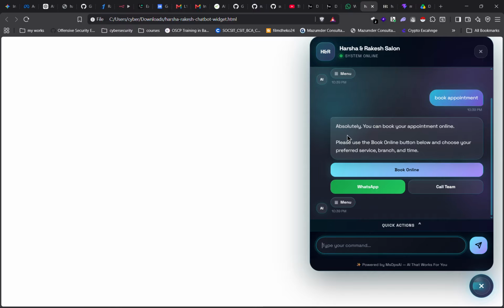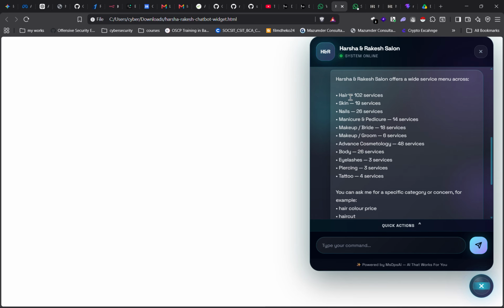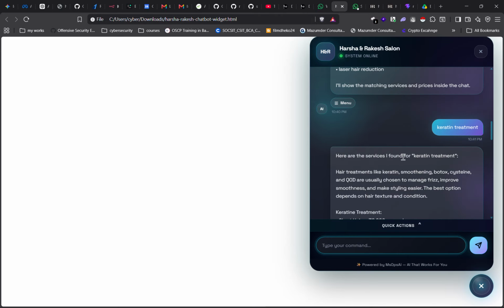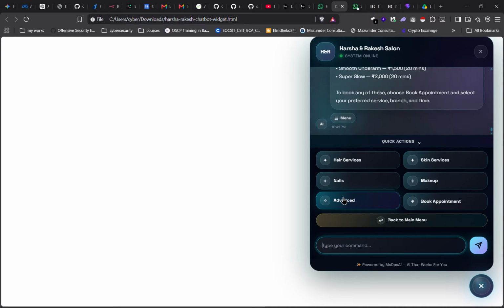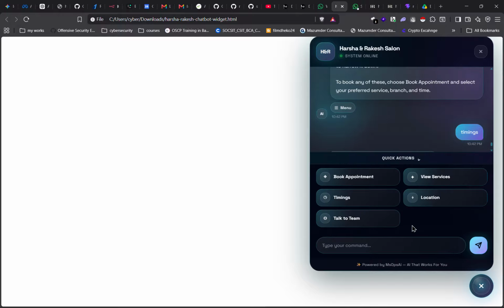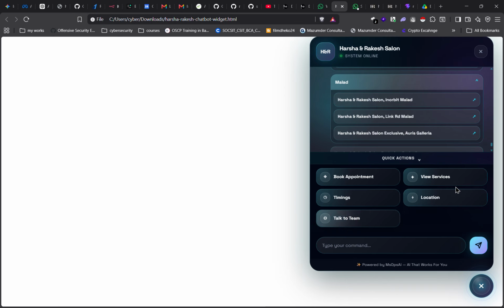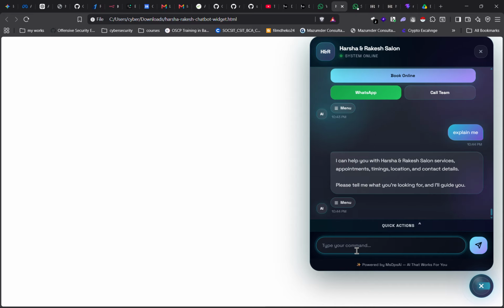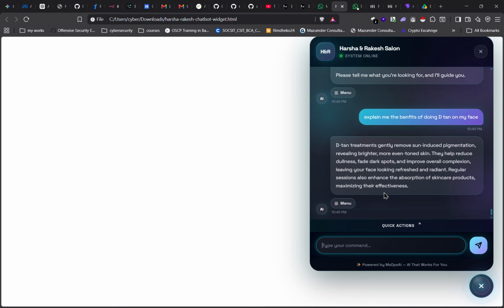Harsha Rakesh Video